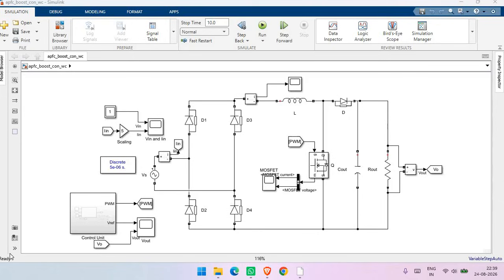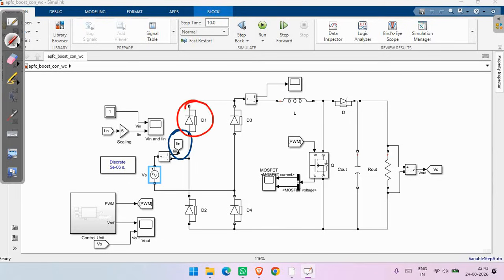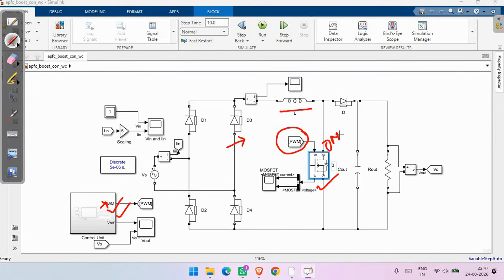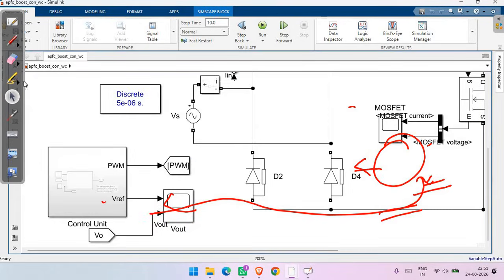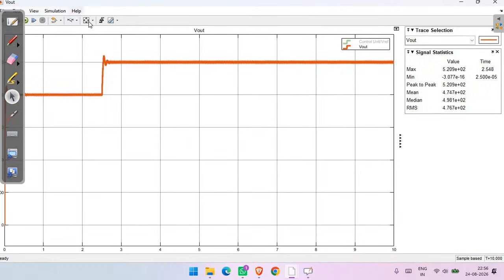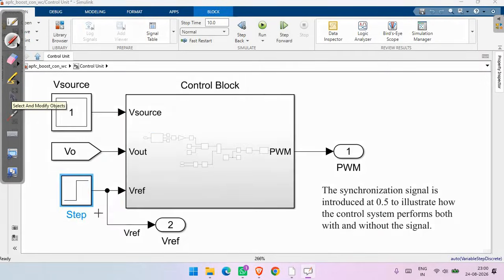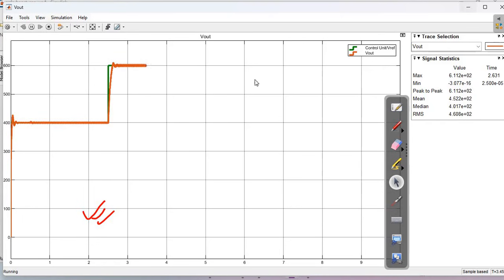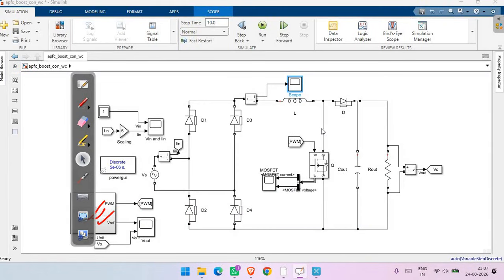Design and Performance Analysis of an Active PFC Boost Converter Using MATLAB/Simulink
In this video, the Design and Performance Analysis of an Active Power Factor Correction (PFC) Boost Converter using MATLAB/Simulink is presented.

The simulation model consists of a single-phase AC source, full-bridge diode rectifier, boost inductor, MOSFET switch, boost diode, DC-link capacitor, resistive load, measurement blocks, and a closed-loop PFC control unit

The Active PFC control system controls the switching of the MOSFET using PWM to improve the input current waveform, achieve a high input power factor, reduce harmonic distortion, and regulate the DC output voltage.

### Topics Covered

MATLAB/Simulink model of Active PFC Boost Converter
AC-to-DC bridge rectifier operation
Boost converter working principle
Boost inductor and MOSFET operation
PWM-based switching control
Closed-loop PFC control
Input voltage and current analysis
DC output-voltage response
Power-factor improvement
Simulation results and performance analysis

This simulation demonstrates how an **Active PFC Boost Converter** can provide regulated DC output while improving the input-side power quality.

Software: MATLAB/Simulink
Converter: Active PFC Boost Converter
Application: AC-DC Power Conversion and Power Factor Correction